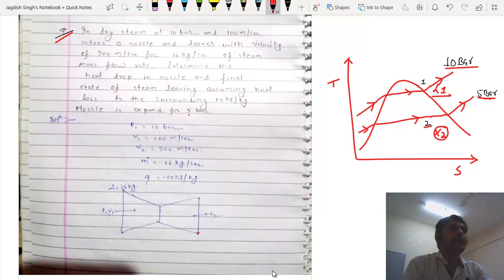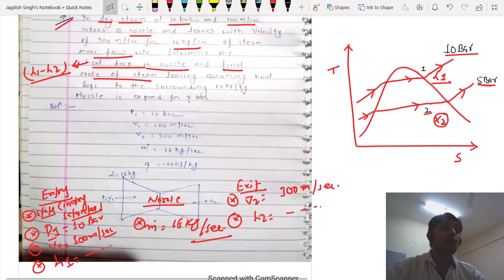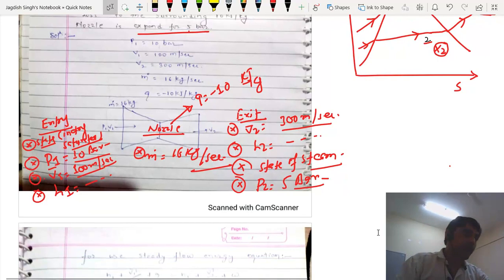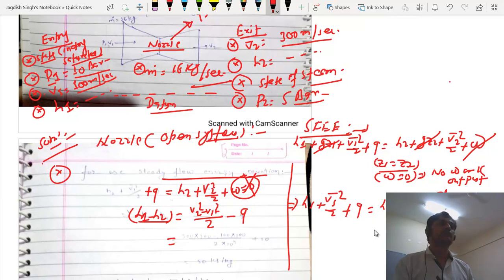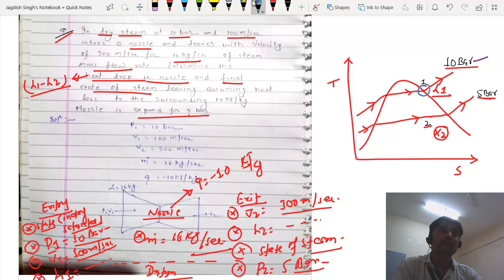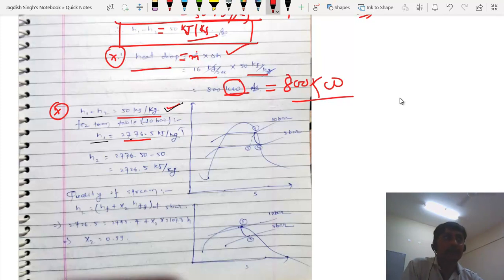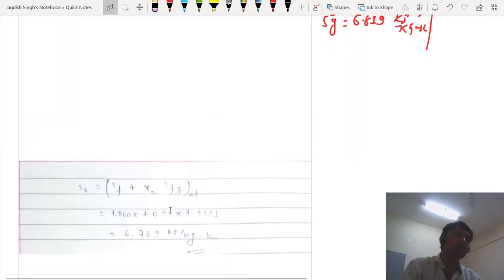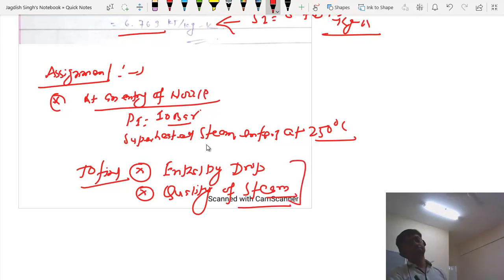Nozzle-Numerical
Numerical and Assignment.